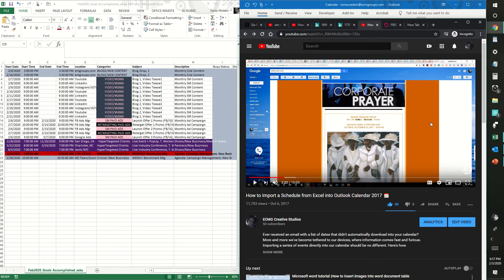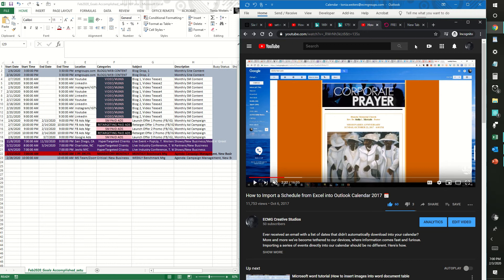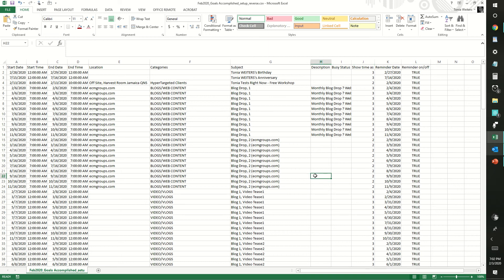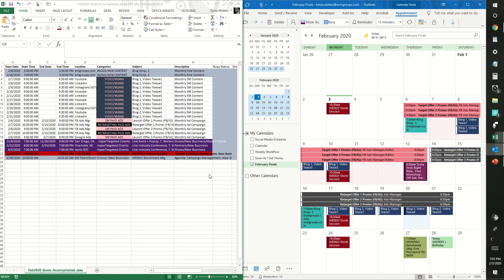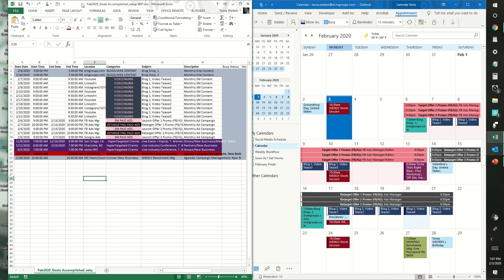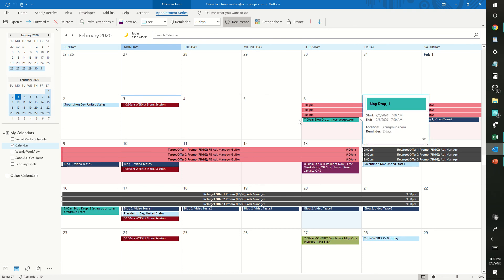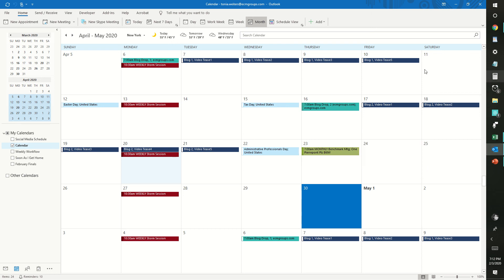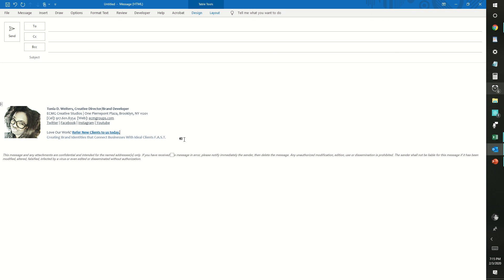📅 Import A Schedule from Excel to Outlook Calendar 2020 [plus Notifications]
Ever wanted to schedule in bulk with recurring events/meetings AND...include reminders??? Well, you're not alone. More and more we've become tethered to our devices, where information comes fast and furious. Importing a series of events directly into our calendar should be no different. Here's how.

You'll need:
MS Excel (or another spreadsheet software) and MS Outlook
BTW, We're using Office 365 in this video

Can be used for work, school, appointments and more!

🎧 Thanks Syndrome Music for your mastery and soundtrack to our lives!

This is not our music, but we SHALL rock out!